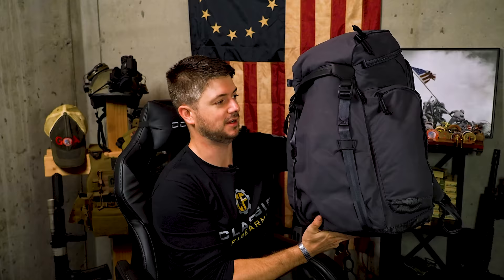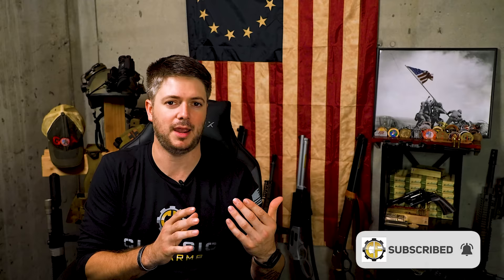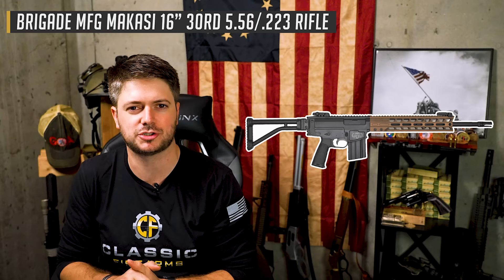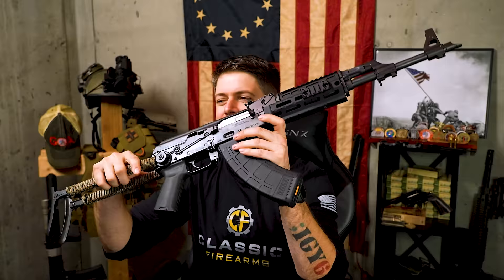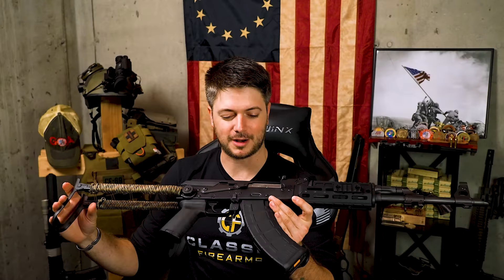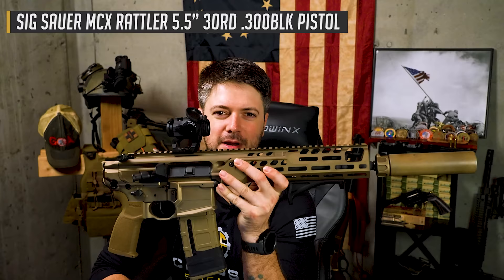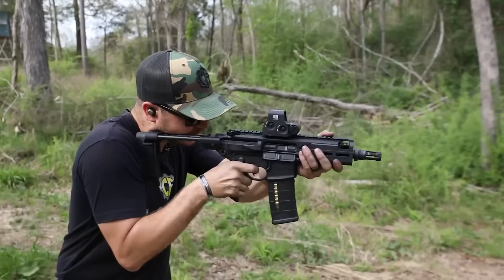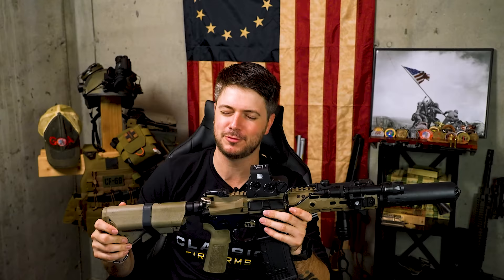Top 5 Bug Out Bag Guns Of 2023